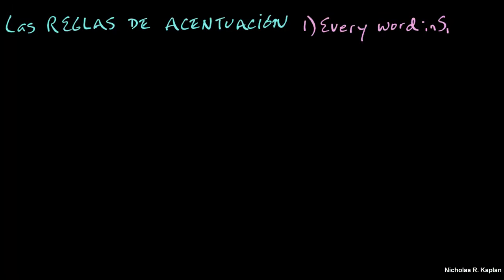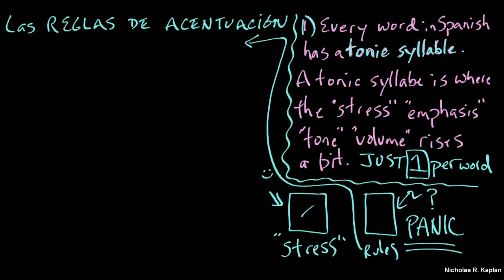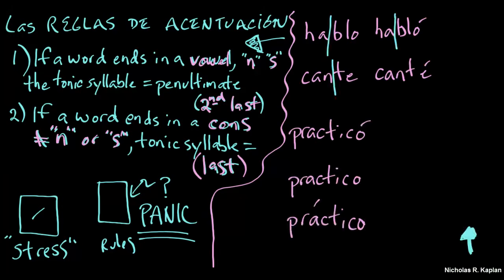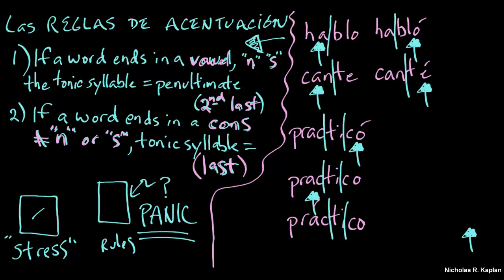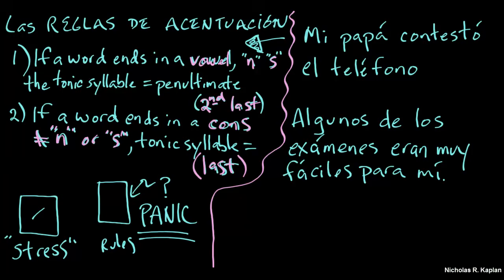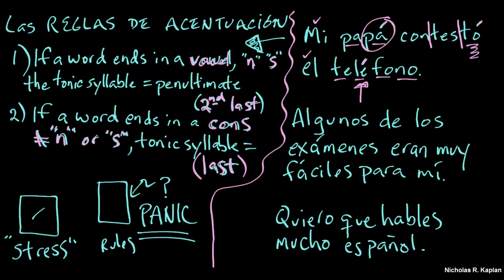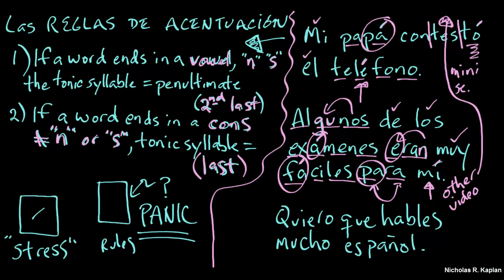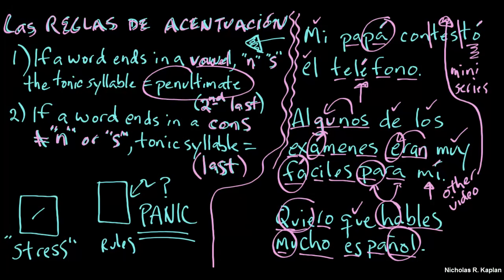Spanish Accent (pronunciation) Rules - Las reglas de acentuación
Every word in Spanish is pronounce in a particular way. Each word as a tonic syllable which is where the syllable is "stressed" a bit more or the volume "rises" just a bit. This video will review the two rules that govern where we find the tonic syllable.